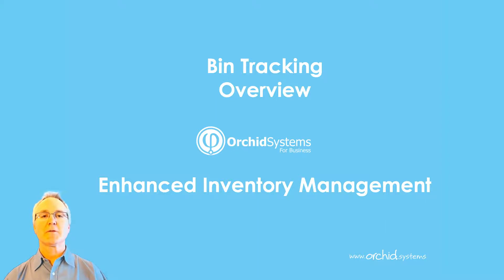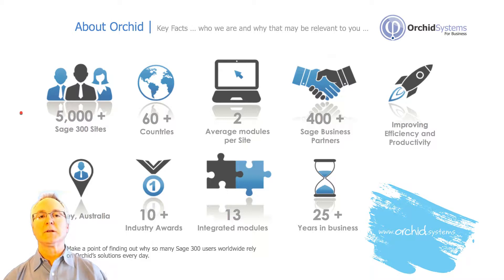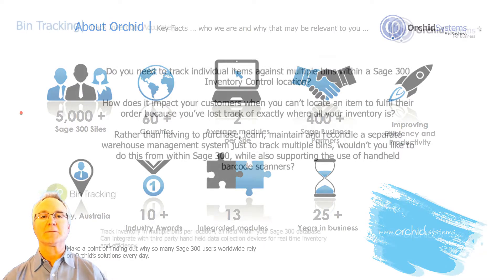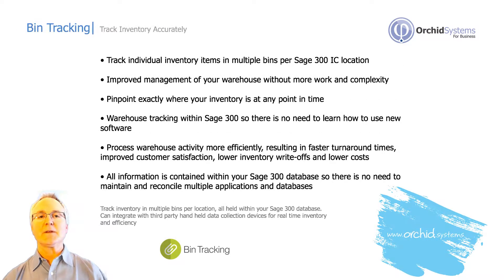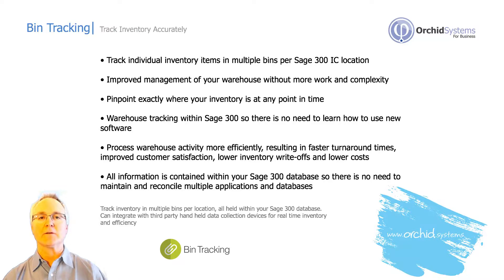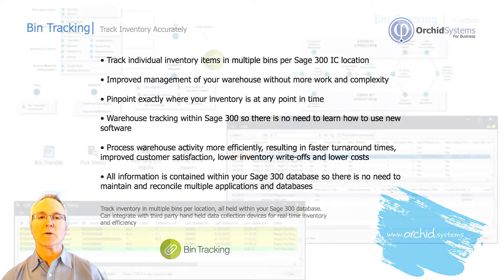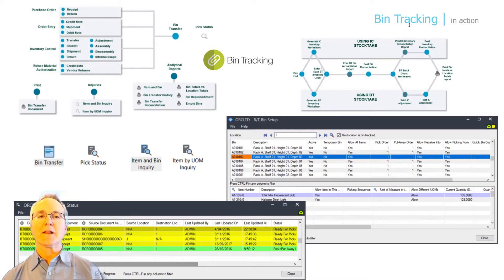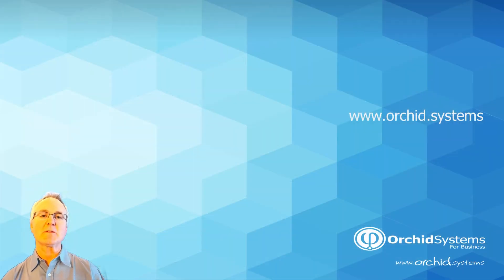Bin Tracking for Sage 300 - Overview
Robert Lavery gives a brief overview of Orchid's Bin Tracking add-on module for Sage 300. Track items against multiple bins within a Sage 300 Inventory Control location.